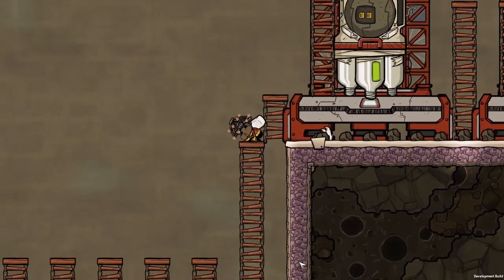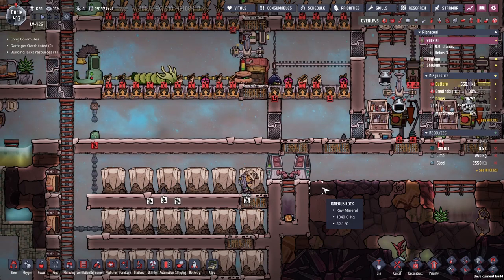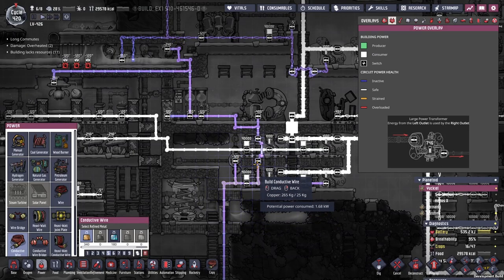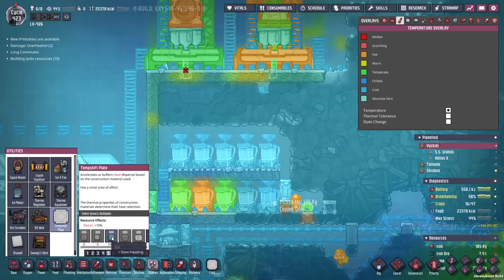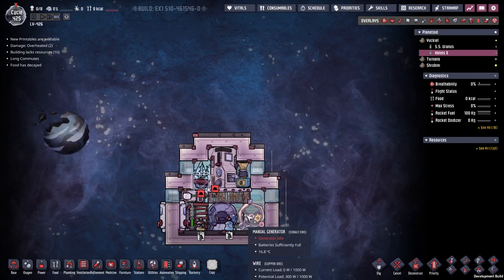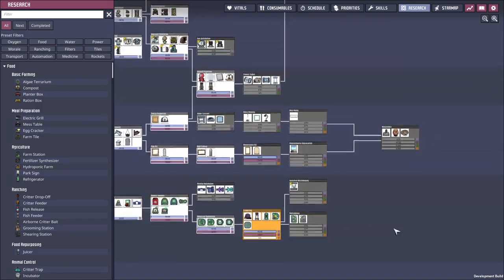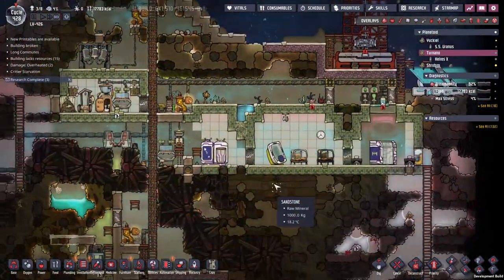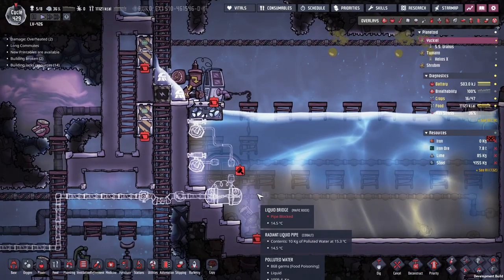Oxygen not included spaced out DLC Episode 17 - Randomers Return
There is a science to be done!!! Valves, automation Water!!